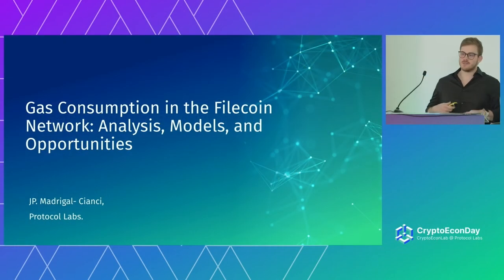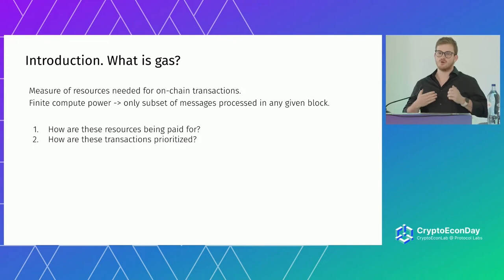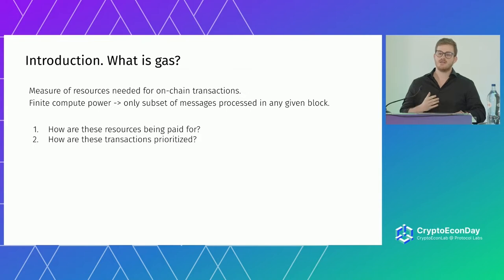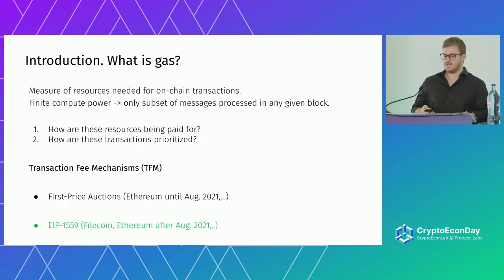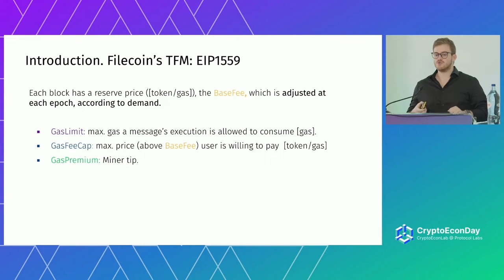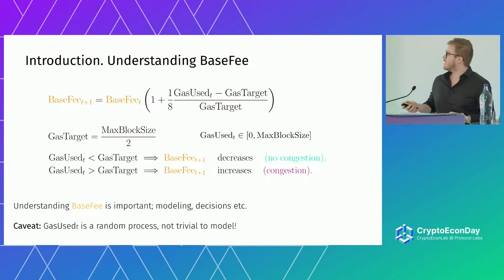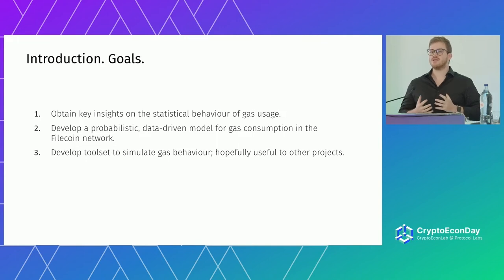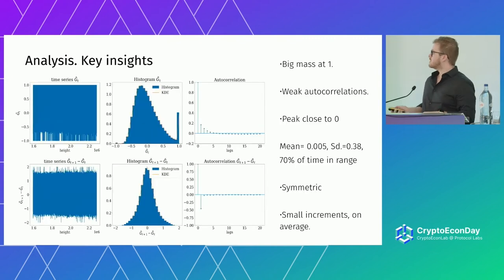Gas Consumption in the Filecoin Network: Analysis, Models, & Opportunities - Juan P. Madrigal-Cianci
In this talk, we present a data-driven analysis of gas consumption in the Filecoin network. Furthermore, we propose and discuss several mathematical models for this gas consumption, and discuss the importance, as well as some use cases for such models.